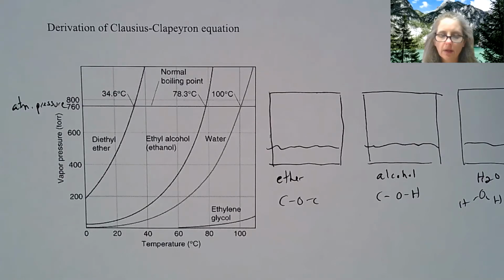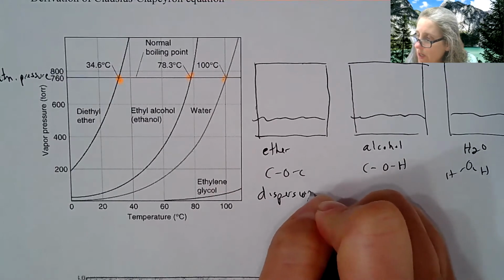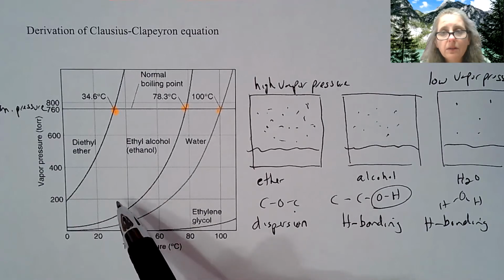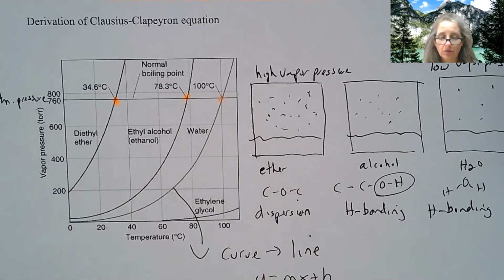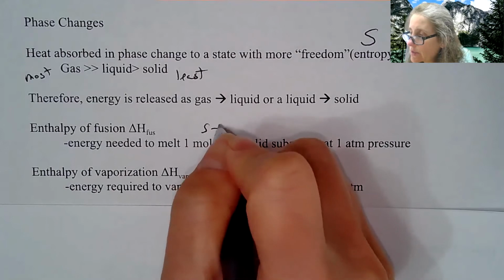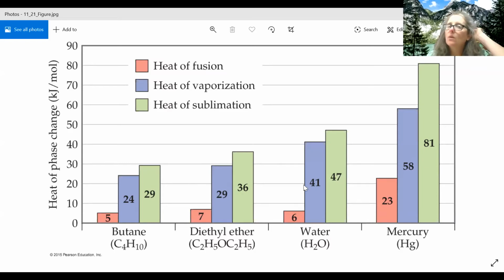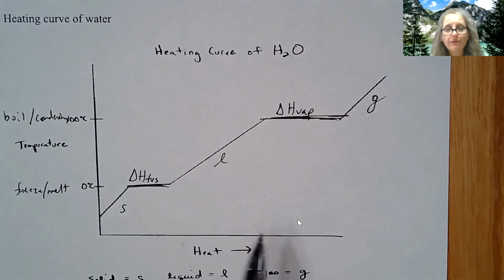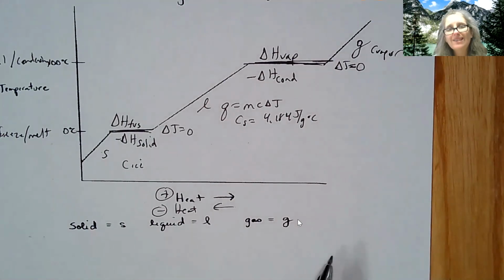Chp 11 Part 5: Phase Changes